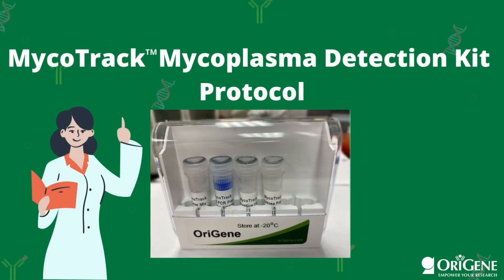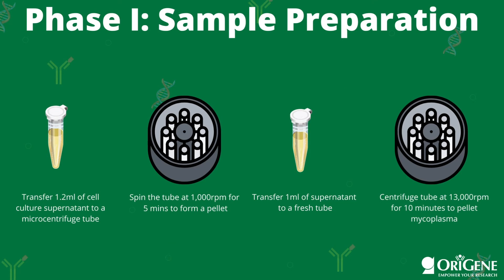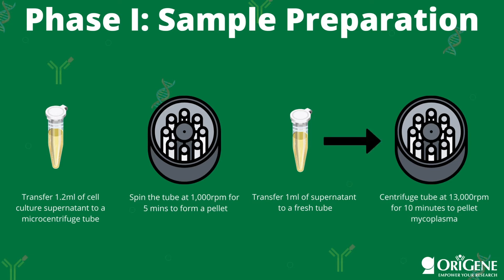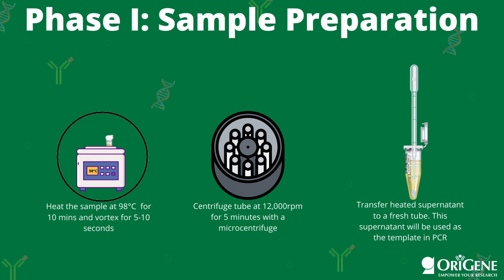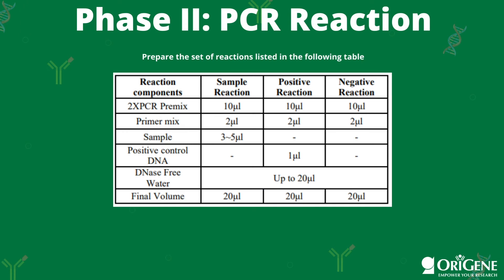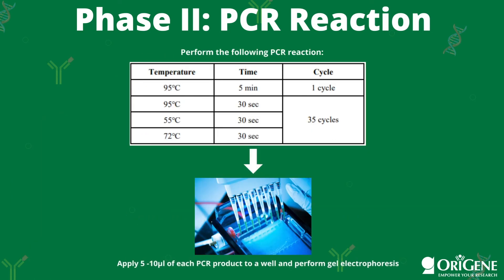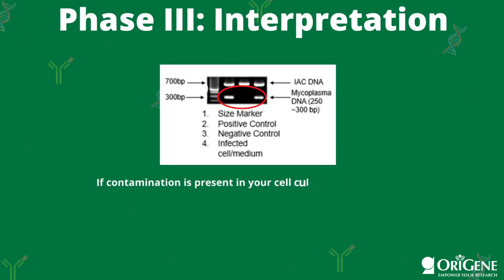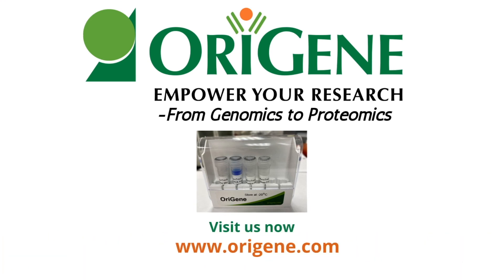MycoTrack: Mycoplasma Detection Protocol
Learn how to use OriGene's mycoplasma detection kit.

The Protocol is simple and divided into three parts
1)Sample Preparation (0:22)
2)PCR Reaction (1:37)
3)Interpretation (2:13)